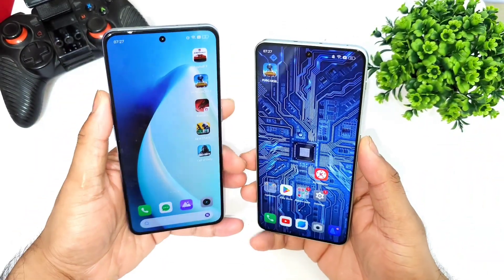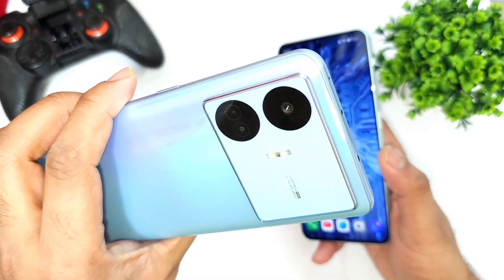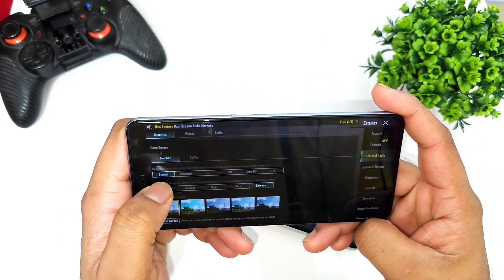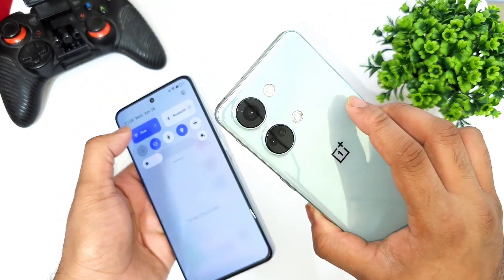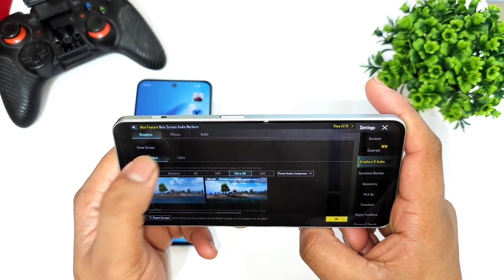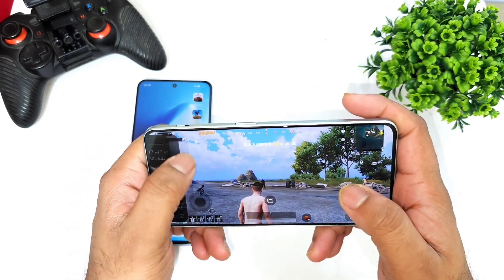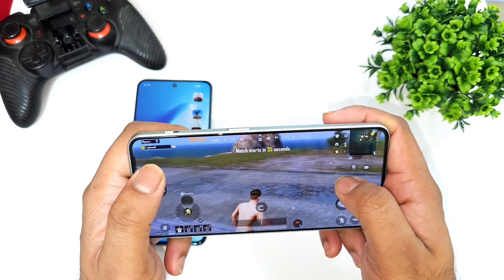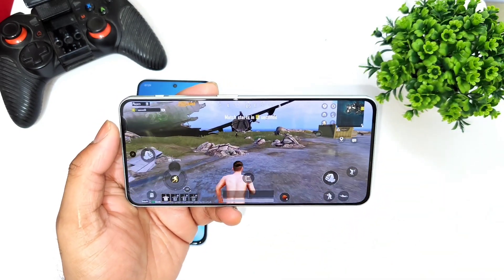Dimensity 9000 vs Snapdragon 7+Gen2 PUBG Graphics Settings Comparison 🔥🔥🔥